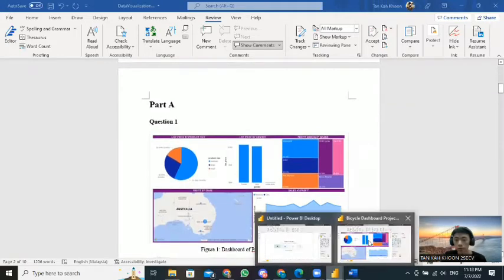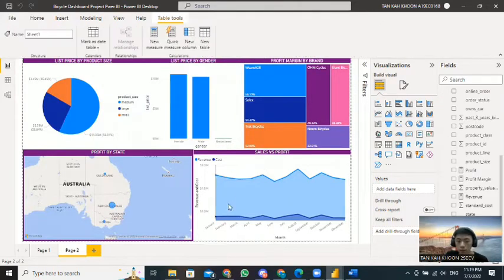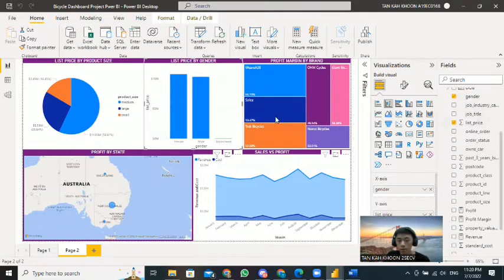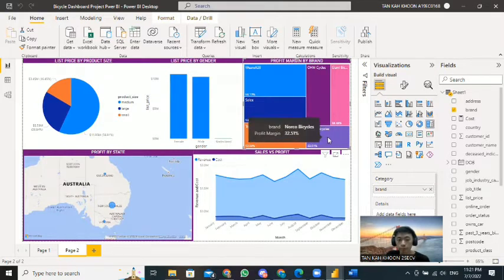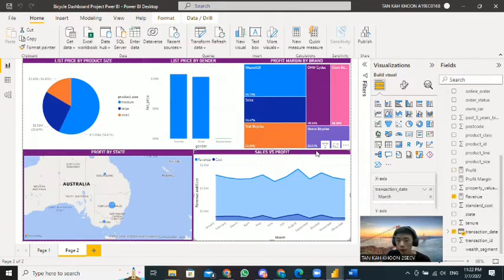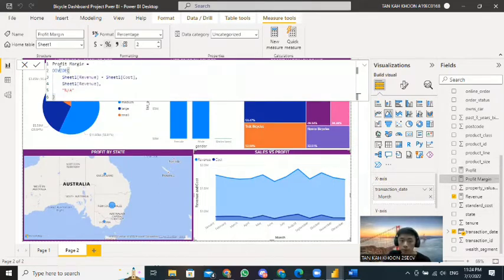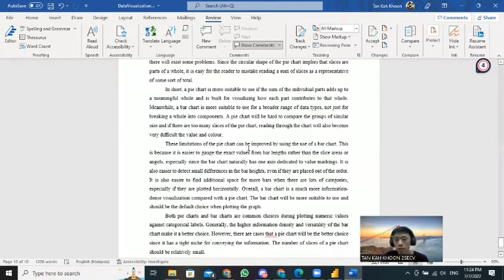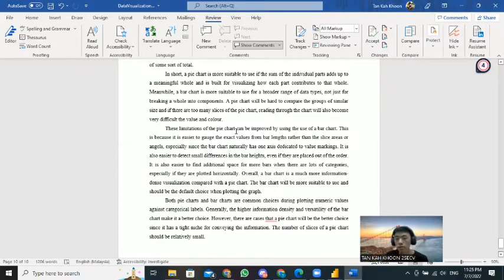Data Visualization Alternative Assessment Presentation Video